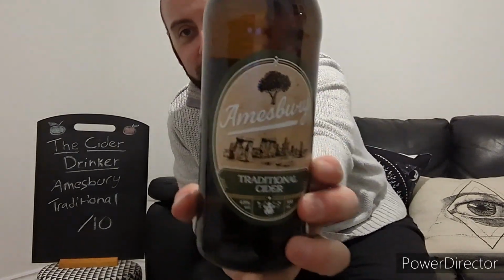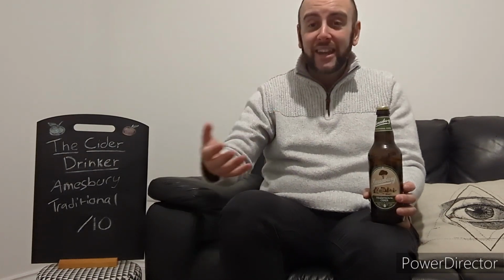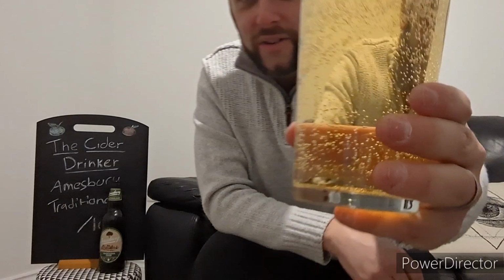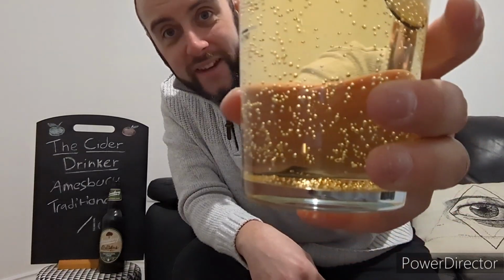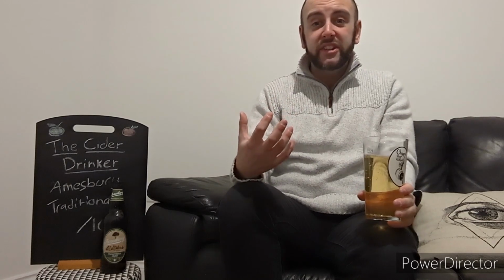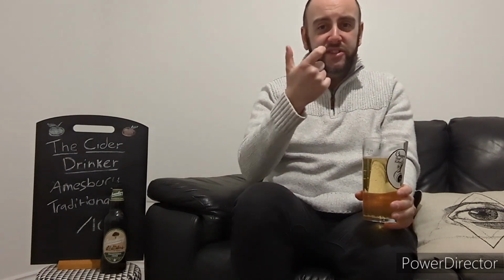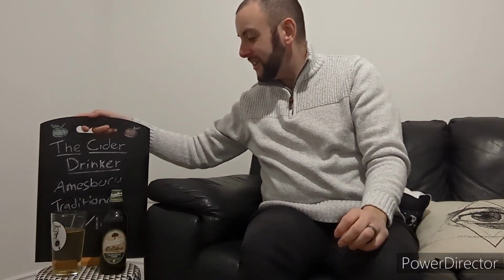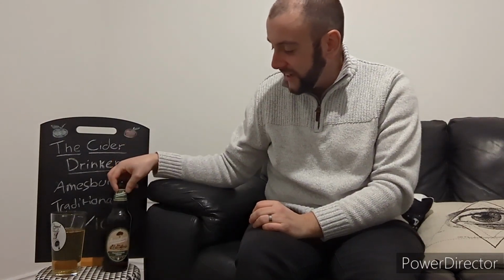The Cider Drinker - Amesbury Traditional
Tom CFC, this one is for you!

Range: 500ml Bottle
ABBA: 4.8%
Cost: £1.39 from Home Bargains